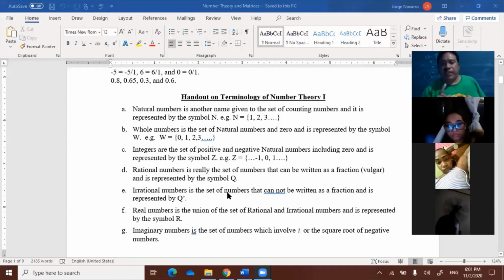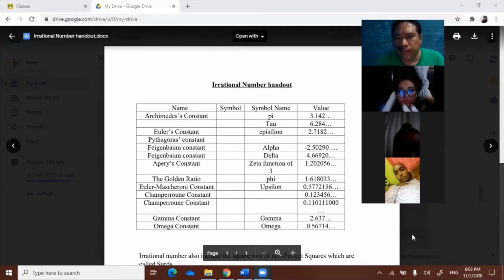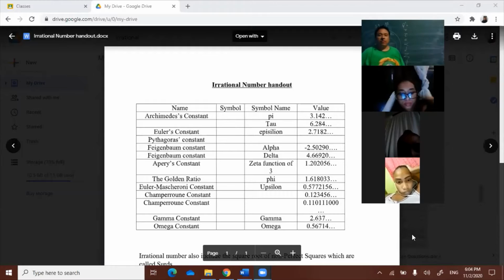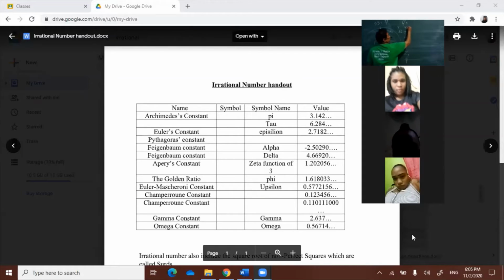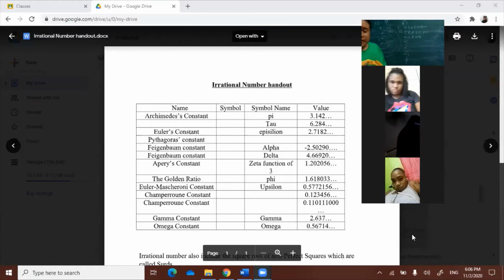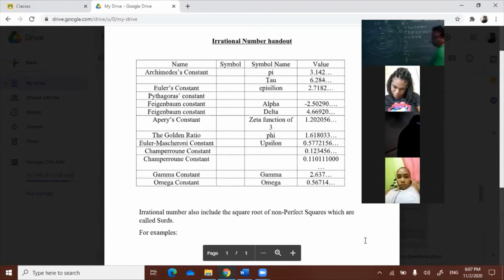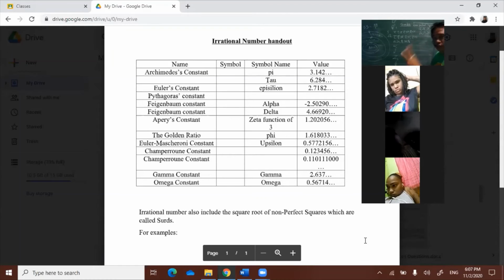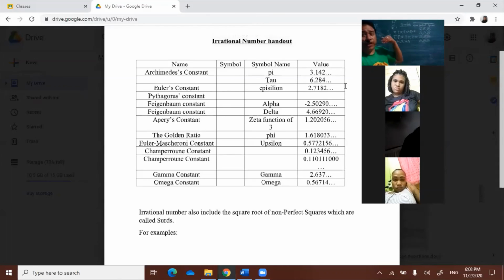Number Theory Intro Part 3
This video shows a lesson that has been separated into 5 parts where the teacher and students discuss Number Theory.  This video is part 3 of the five part series that explains terms of Number Theory.